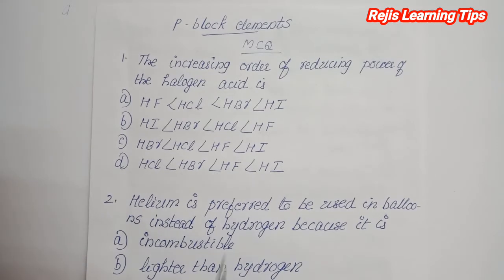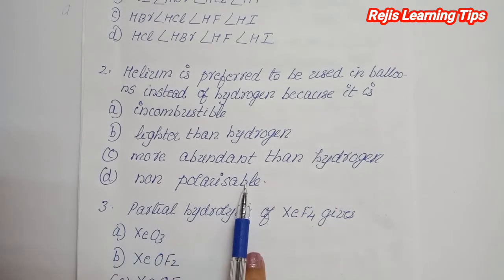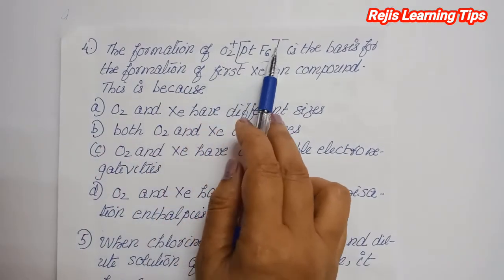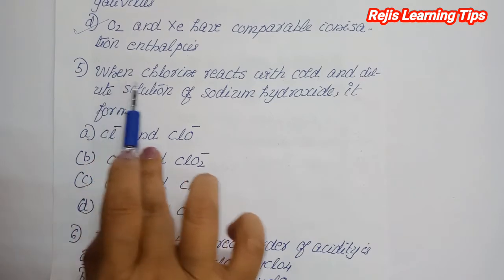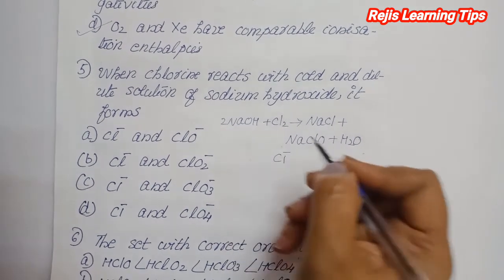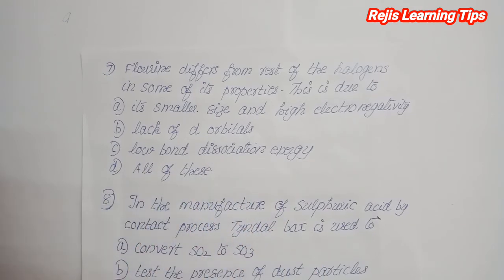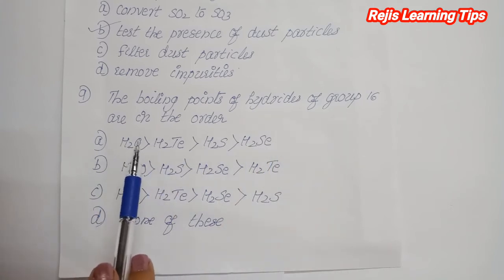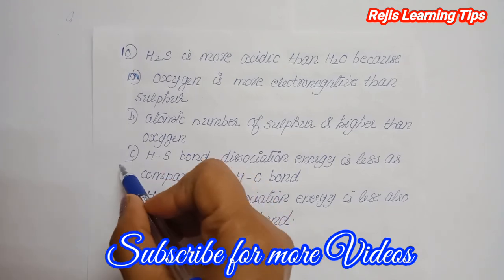P Block Elements Chemistry Class 12 | MCQs from CBSE Question Bank | Board Exam | Term 1 (Part 1)